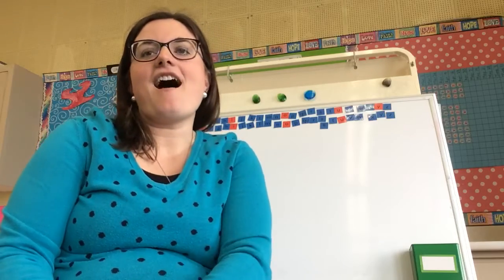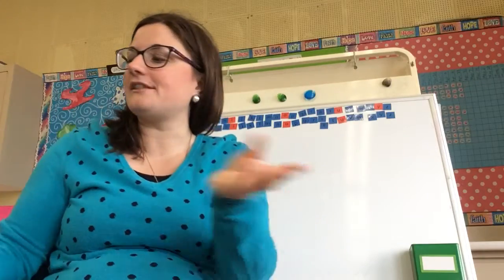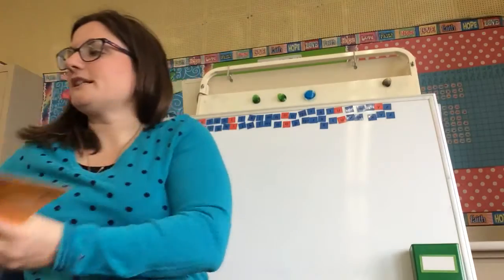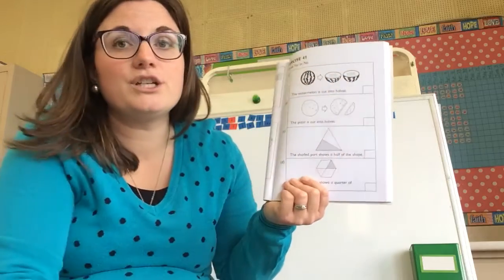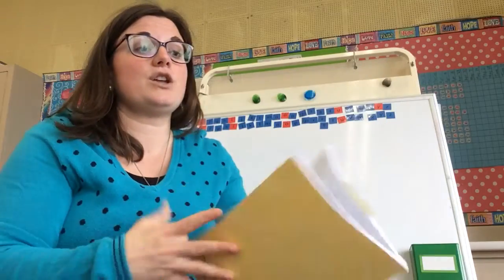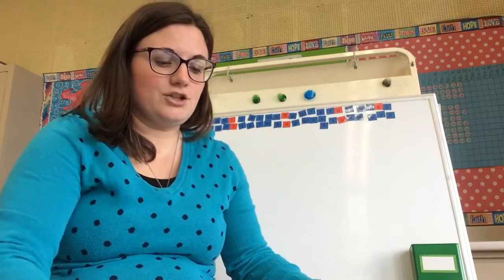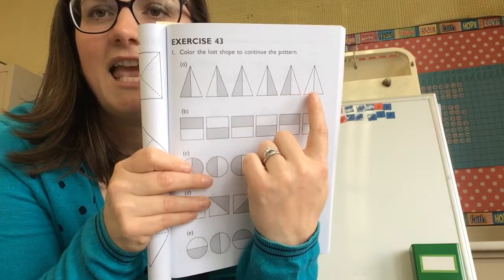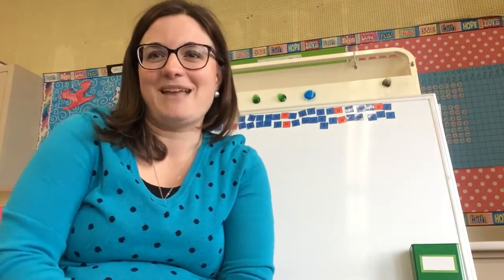Grade 1 Math lesson 12